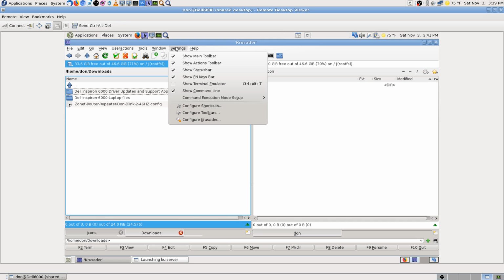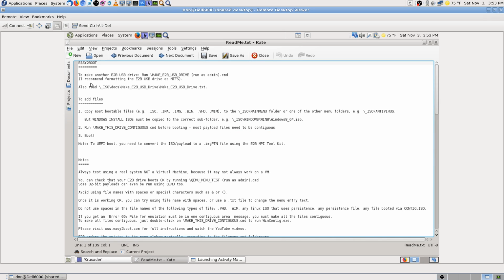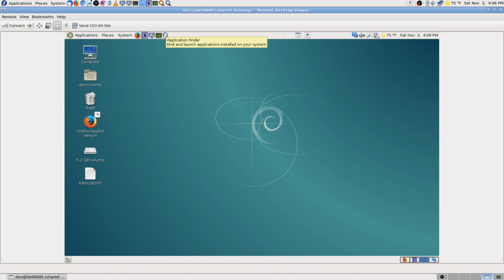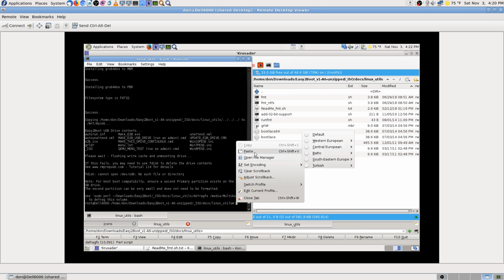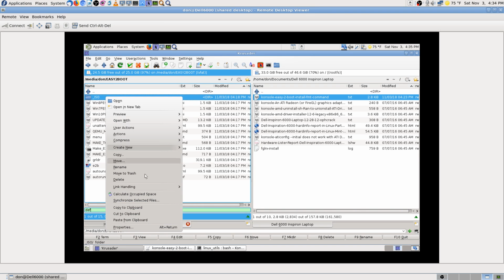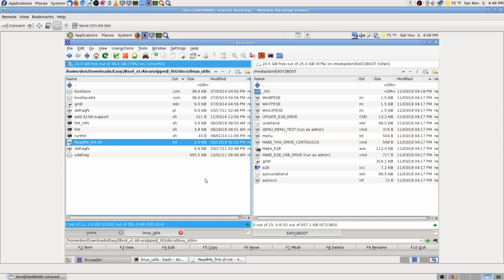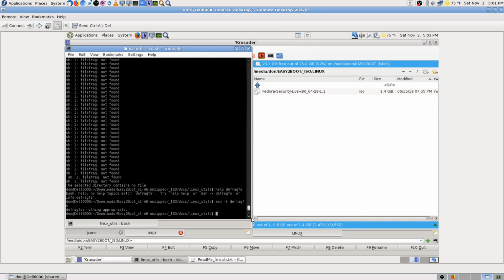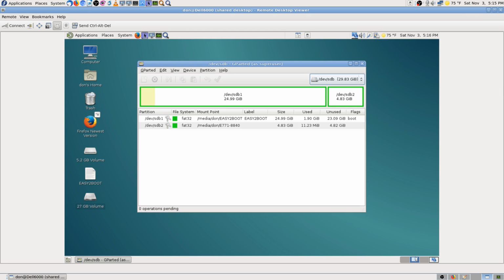Rebuilding Easy 2 Boot on SD Card in Debian 8, Defrag Permission Denied, when run App on SD Card Pt4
Rebuilding Easy 2 Boot on SD Card in Debian 8 - 32 Bit System, to Multi Boot ISO's, Linux & Windows, I figured out Defrag Permission Denied Errors are caused when trying to run Apps on SD Card, Have to run them from HD of Host System at 1:0:5:00, But I still could now Defrag the SD Card, Pt4.